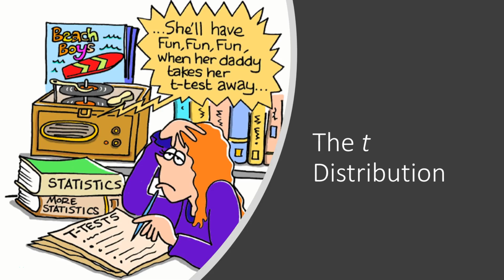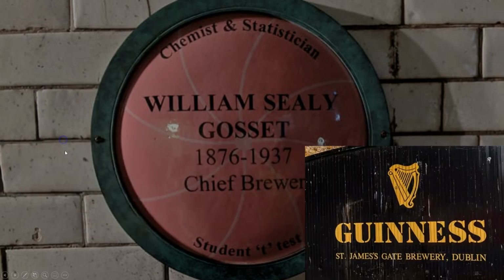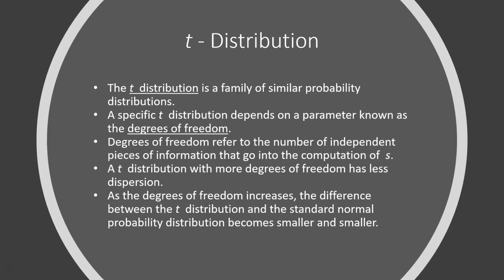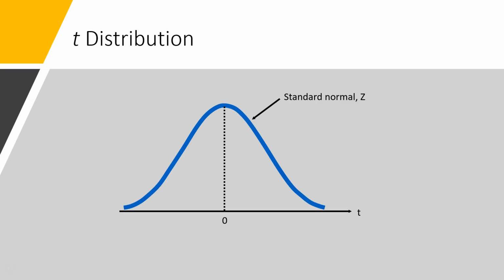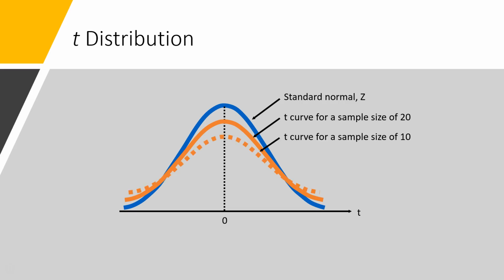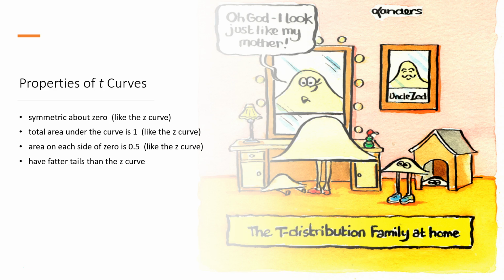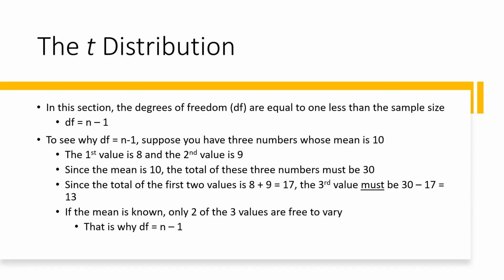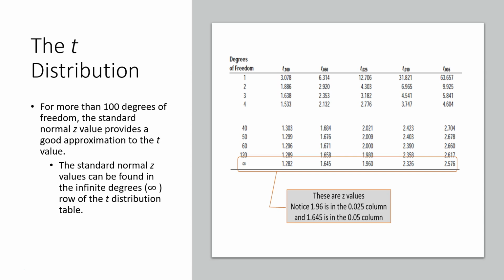6.1 The t Distribution